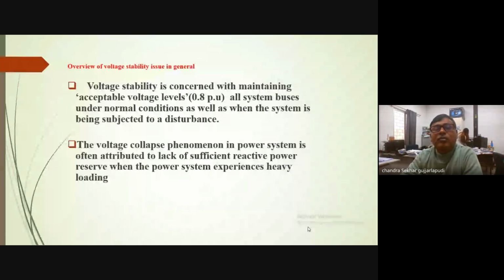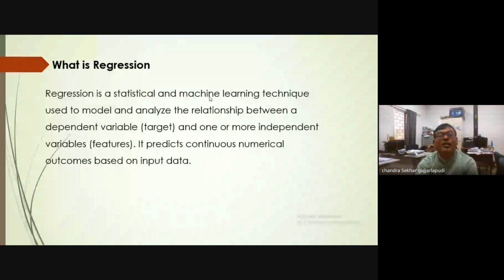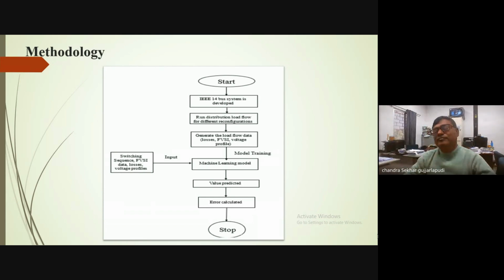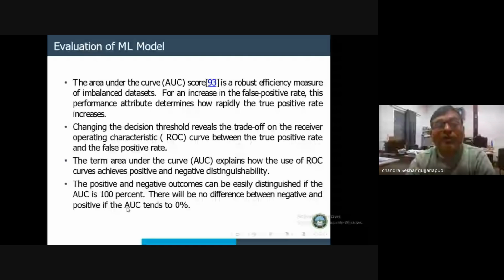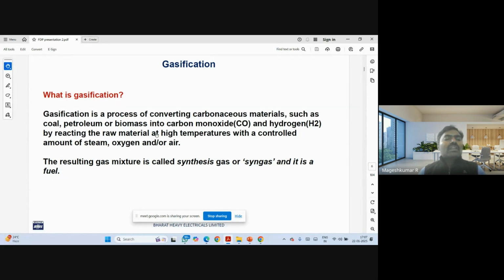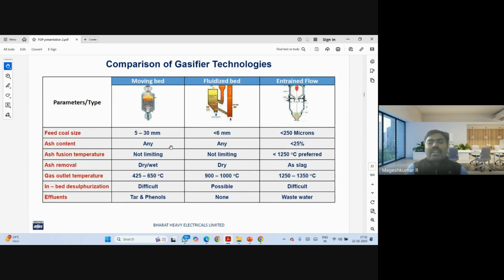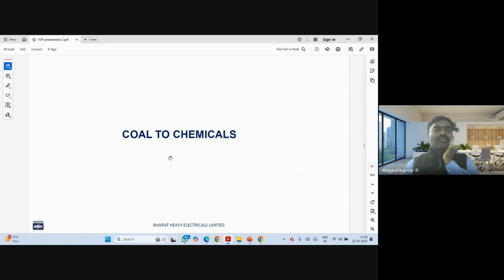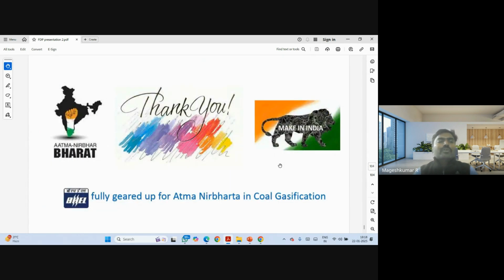DAY 6-ATAL FDP/ Dipu Sarkar & Magesh Sarkar